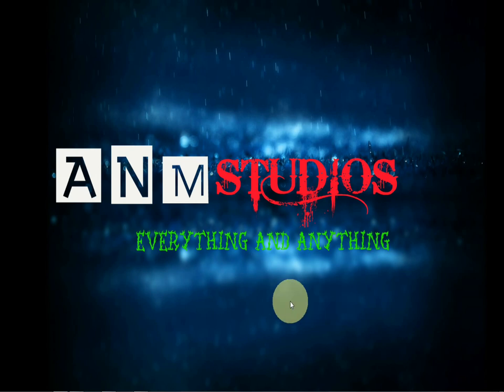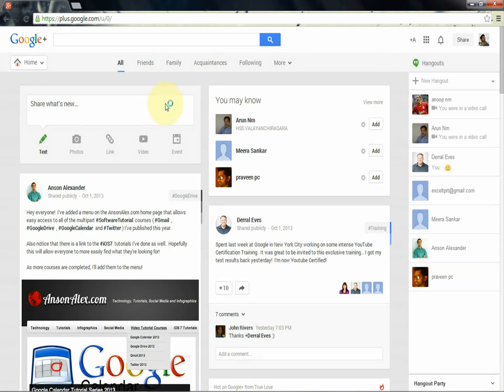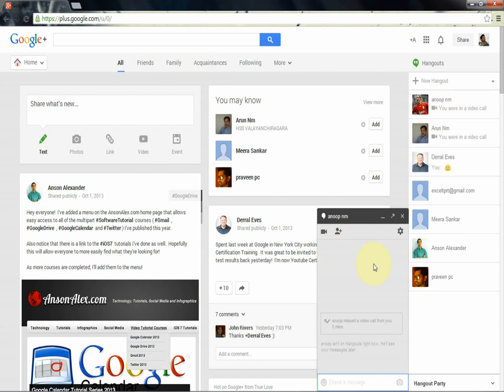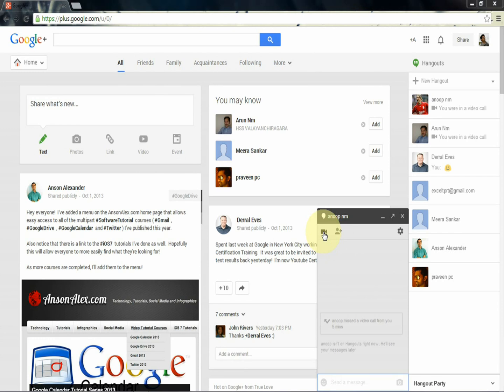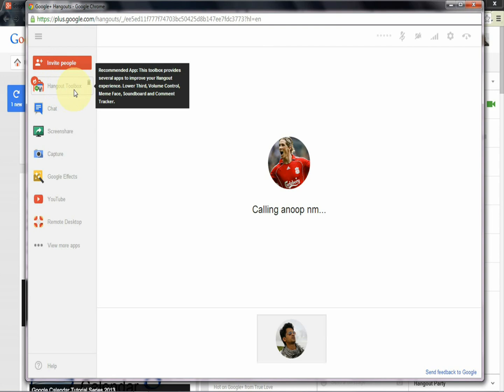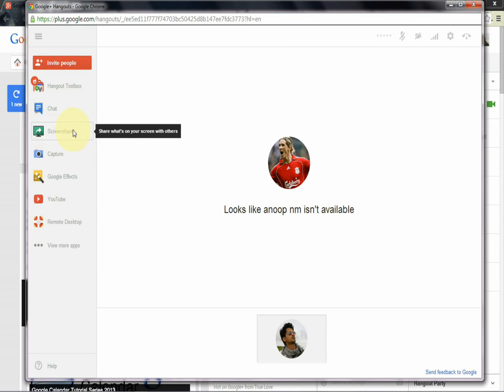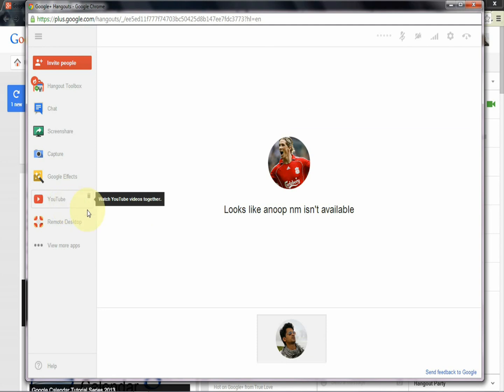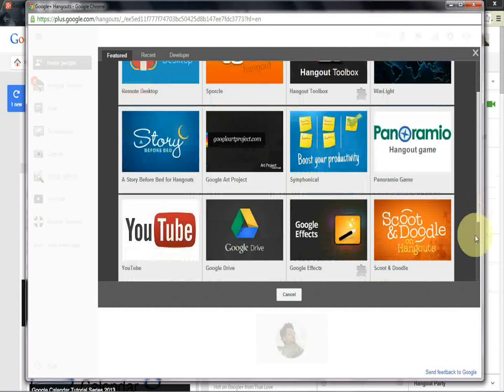How To Make GOOGLE PLUS Hangout Chat Quickly 2015 [HD]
this video tutorial will help you all about the Google plus hangout chat options.
this is very good method for chatting instead of Skype.
from this video we can see that how to hangout with friends with easily by Google plus even they are in large distance..
you can make group call
group video call
and you can see you tube videos together. and also you can may apply lot of applications
Google plus hangout is a new chat method for Google is widely used today.because of the easiness and those who are love friends you should see this..

more about Google plus hangout below

**Group conversations are better than ever
Send photos or emoji, see when people are engaged in the Hangout and message friends anytime, even if they're not connected right now.
**Get together over Video and Voice
Turn any Hangout into a live video call with up to 10 friends or simply search for a contact to start a voice call from your computer.
**All your friends can use Hangouts
Hangouts works on computers, Android and Apple devices, so you can connect with everyone, and no one gets left out.

Share photos and emoji for more lively conversations

Whether you're talking just with that special someone or figuring out Friday night plans with the whole gang, Hangouts are like real-life conversations. You can show photos and share how you're feeling with emoji.

Download Hangouts:

Google Play | iTunes App Store | For your computer

Have more engaging conversations

See when your friends have read your messages and when they're typing back. If a friend isn't available when you try to reach them, they'll see an alert next time they connect, keeping your conversations alive.

Easily go back to any of your Hangouts

Finding your ongoing conversations across devices and picking them back up is simple. And you can scroll back through past Hangouts to re-live what you talked about — from those epic trip photos to that nice note from a friend when you were home sick.